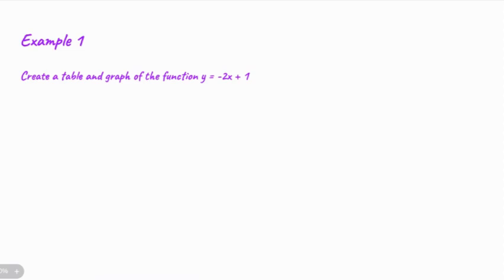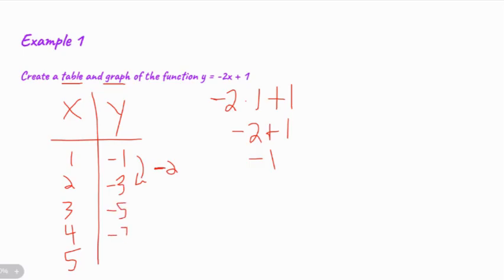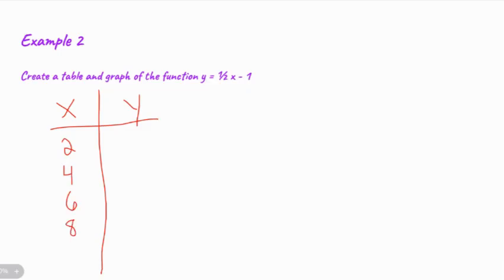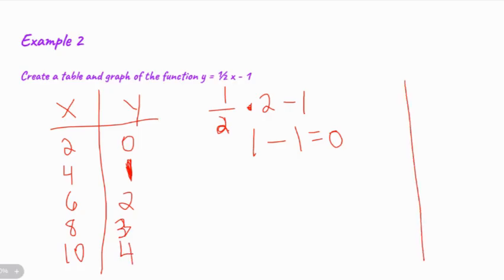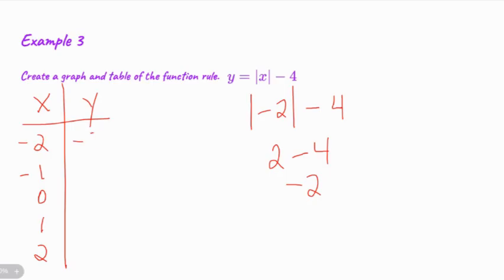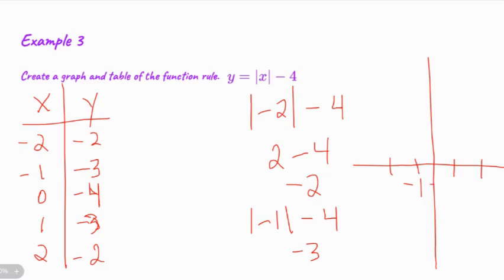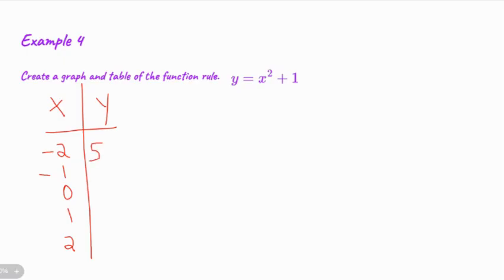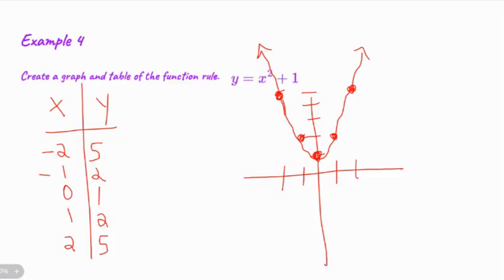Functions, Tables, Graphs